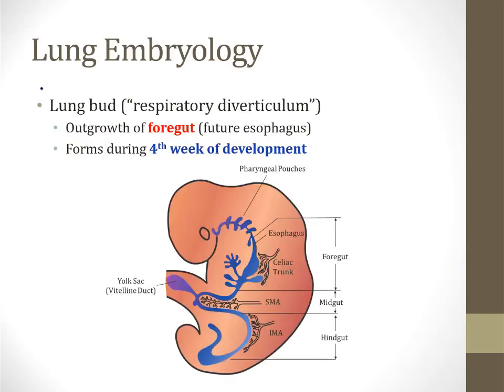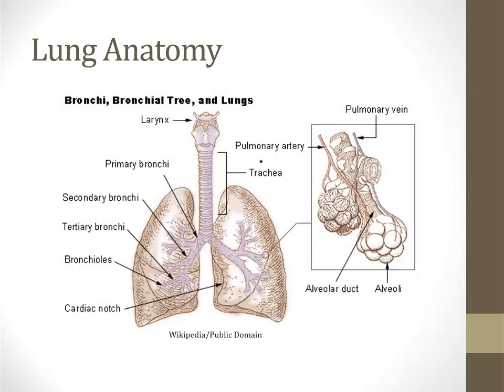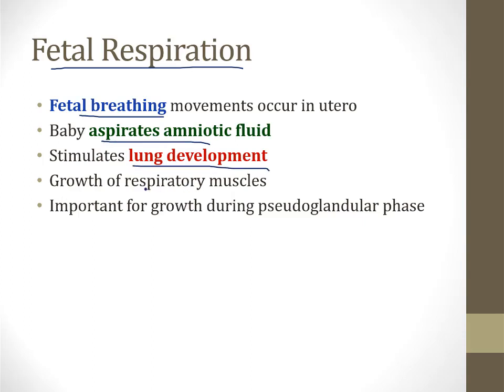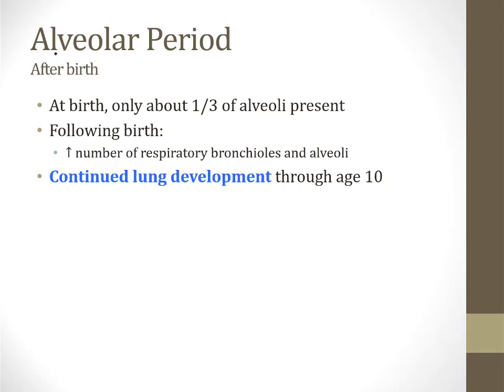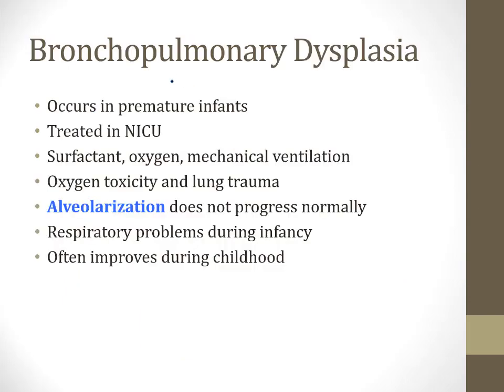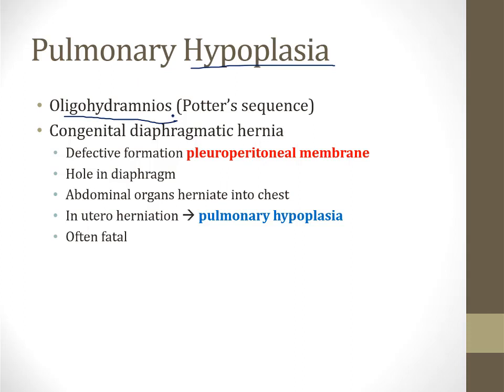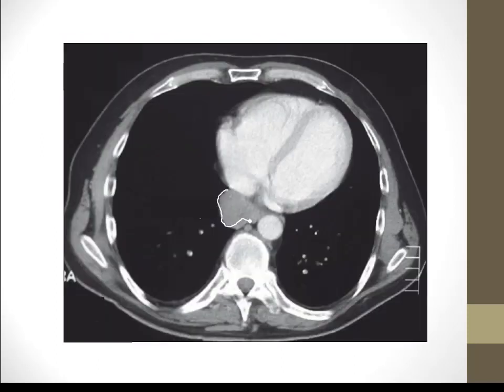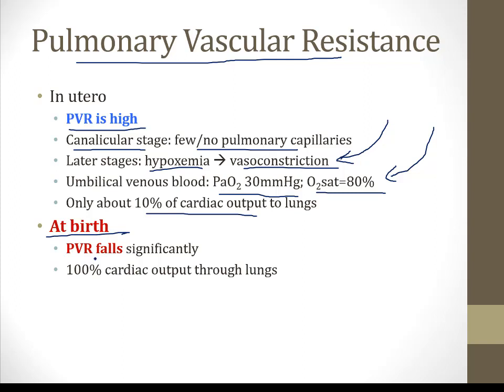Pulmonary Embryology (للفائدة)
**فديوات للفائدة**